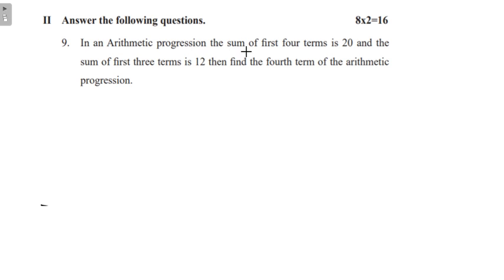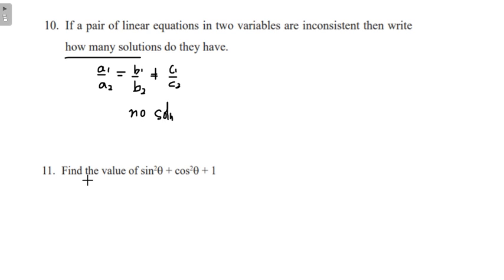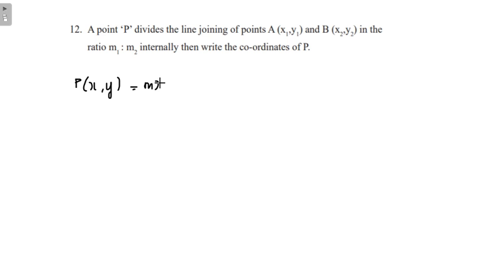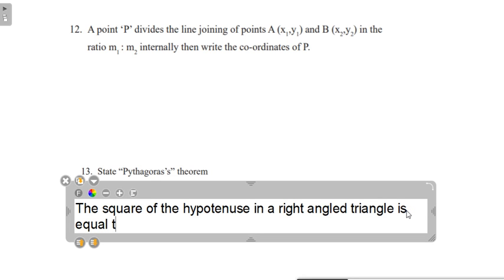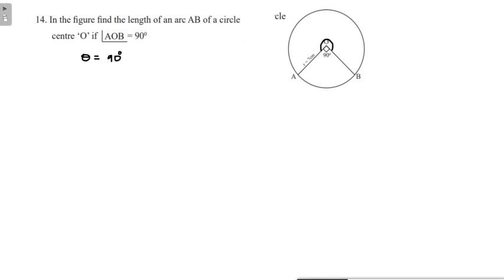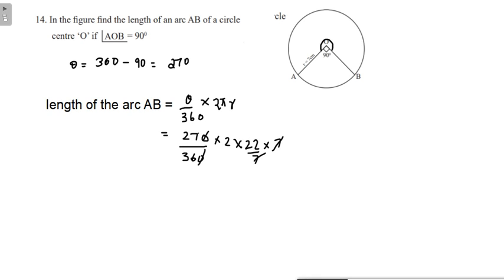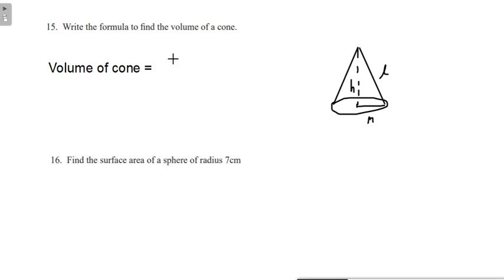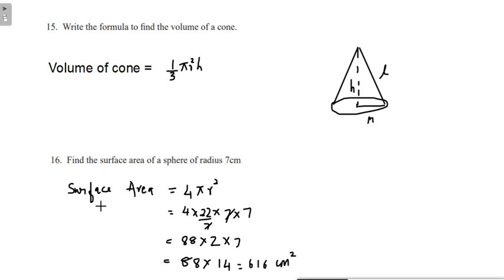KSEEB Model QP 2 marks question with solution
This video helps you to practice for your Examination with simple steps